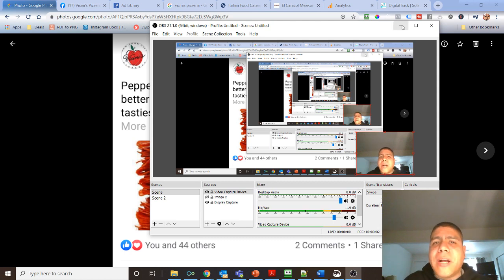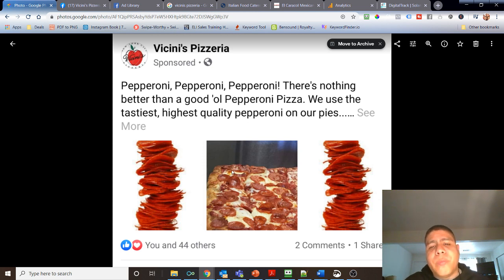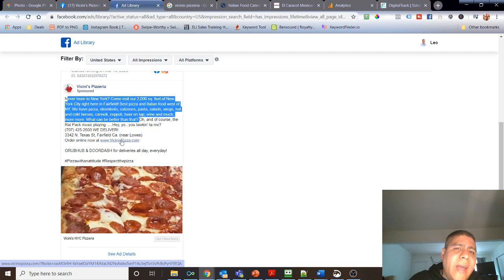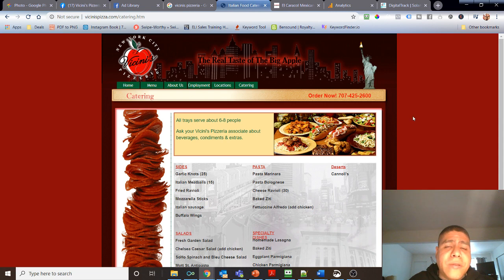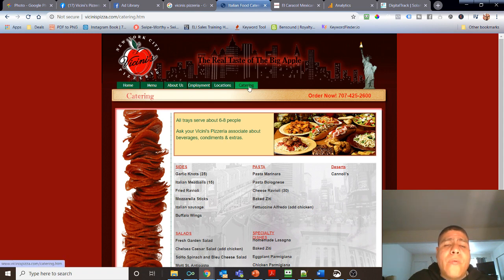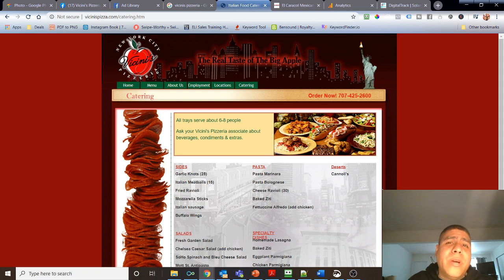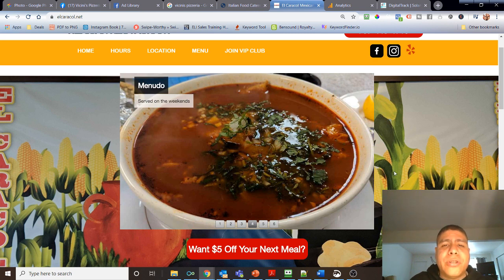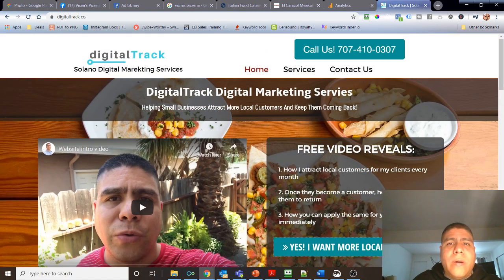Reviewing Vicini's New York City Pizzeria Facebook Ad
Video Summary: